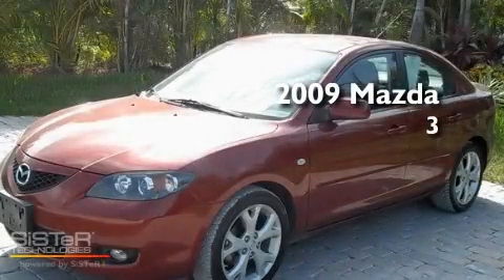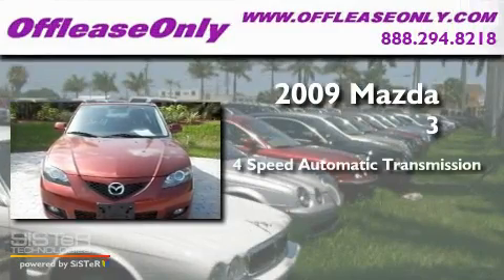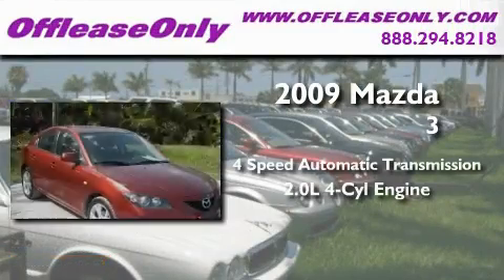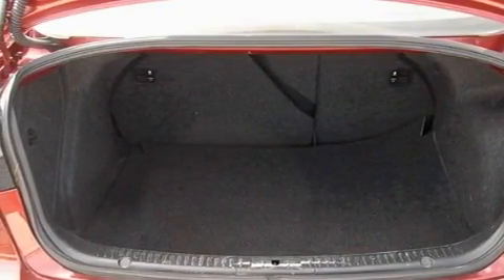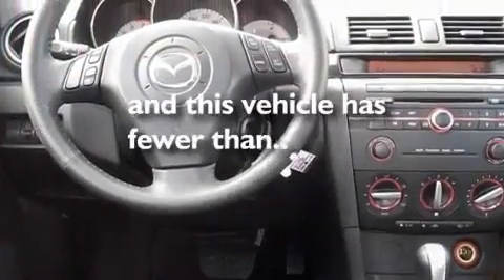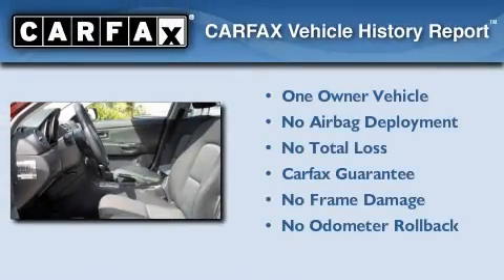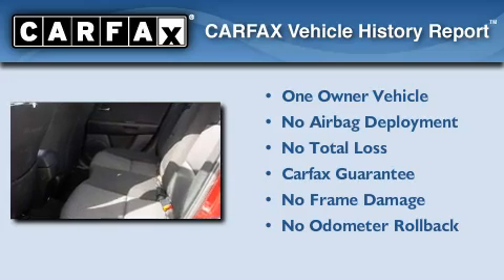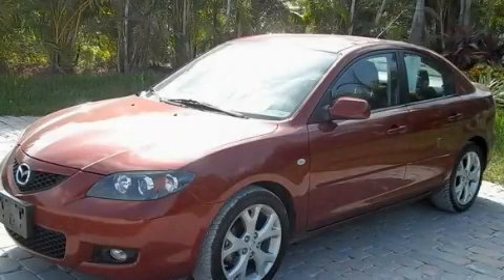2009 Mazda MAZDA3 Coconut Creek FL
Year: 2009
 Make: Mazda
 Model: MAZDA3
 Engine: Gas I4 2.0L/122
 Trans.: Automatic
 Exterior: Copper Red Mica
 Miles: 42,853
 Interior: Black
 Stock: 24690

 2009 Mazda MAZDA3 Lake Worth FL